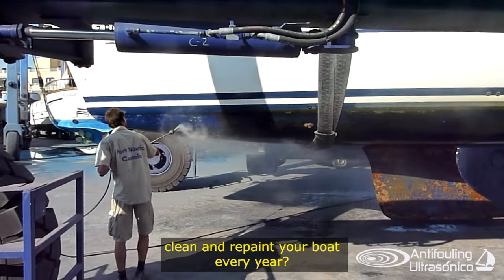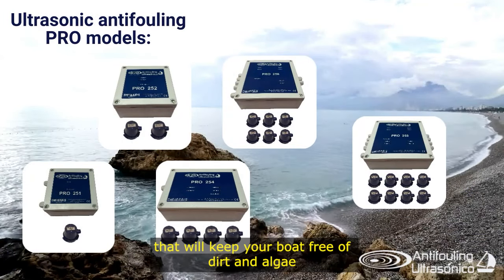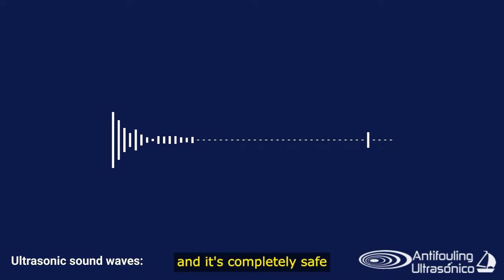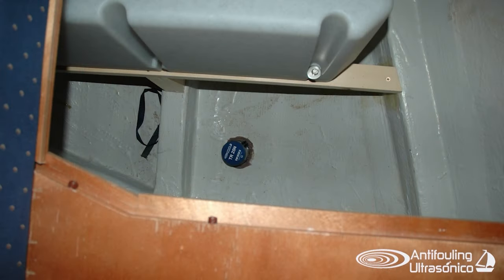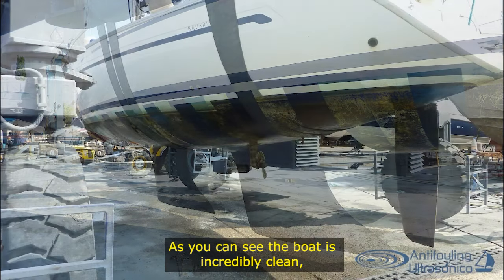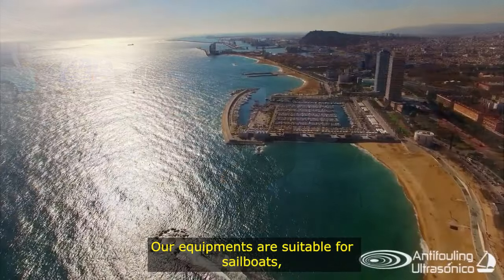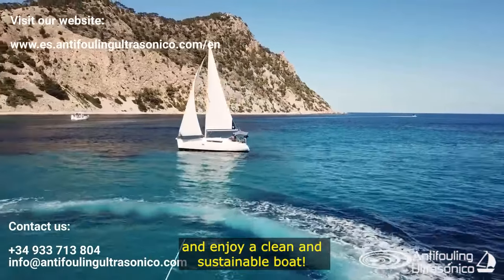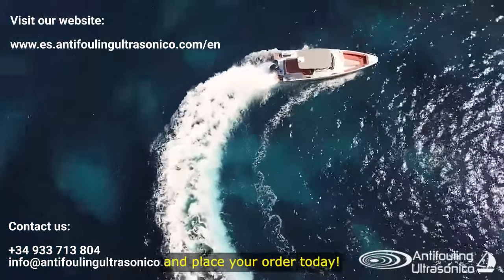Say Goodbye to Fouling with Ultrasonic Antifouling Technology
Discover the revolutionary solution to boat maintenance with ultrasonic antifouling technology. This cutting-edge technology uses sound waves to prevent the growth of barnacles and other marine organisms on the hull of your boat. Say goodbye to the hassle of traditional antifouling methods and keep your boat in top condition year-round. Watch this video to learn more about how ultrasonic antifouling can benefit your boating experience.